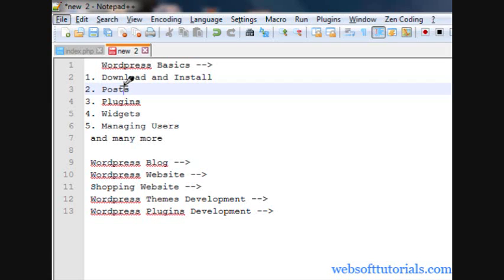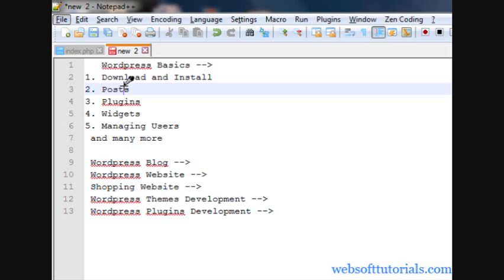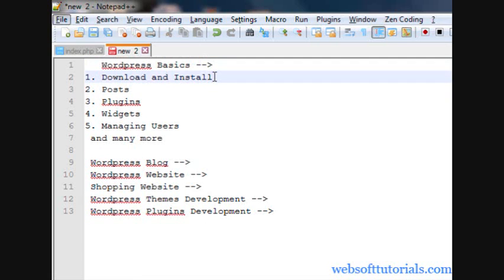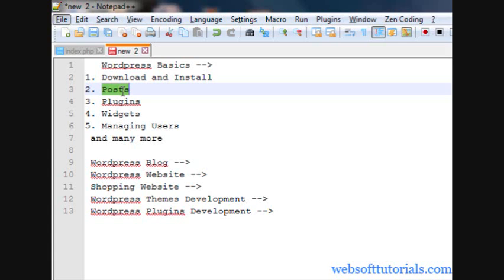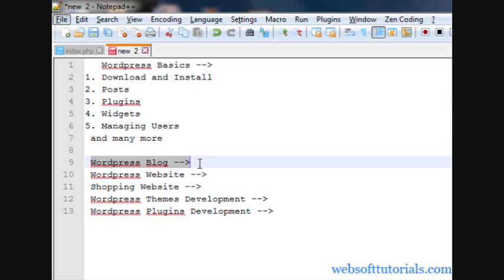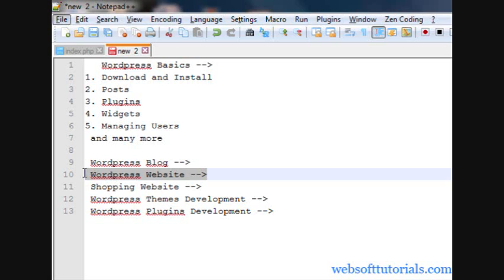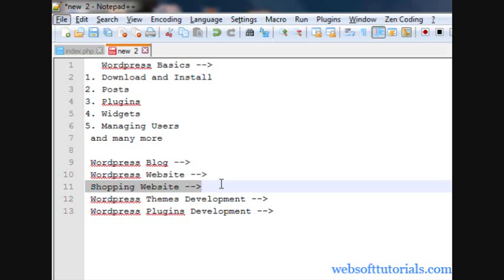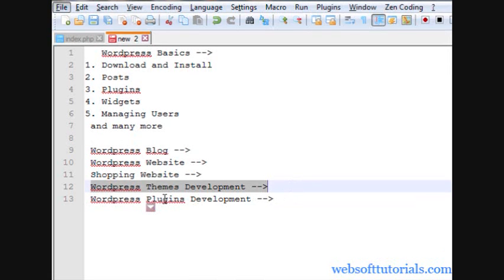wordpress tutorials for beginners - 1 - Introduction to wordpress video series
In this tutorial I will give you introduction to wordpress